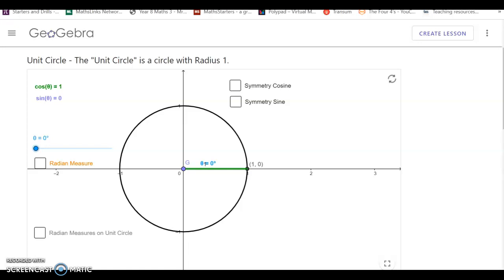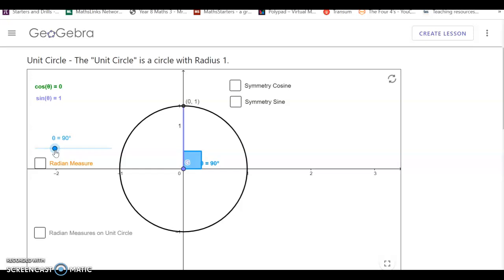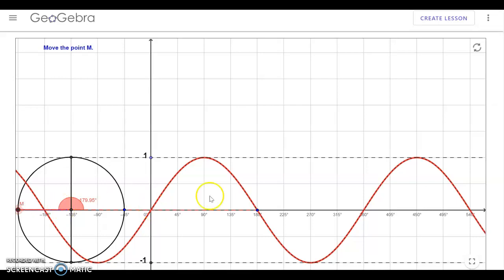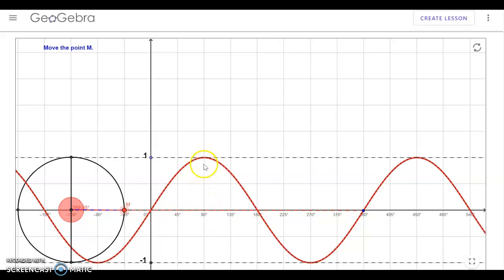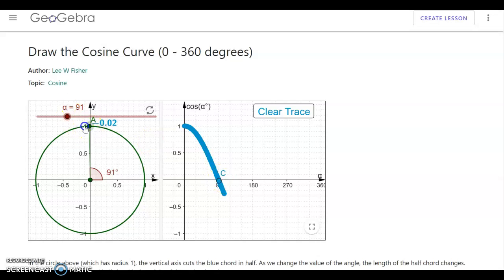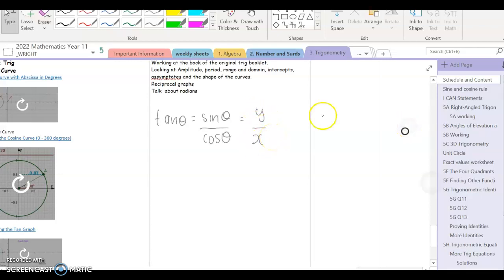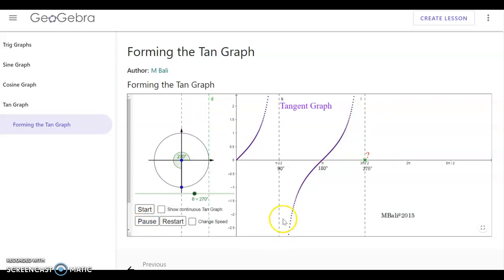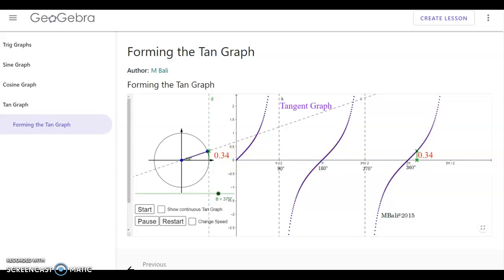SIne cosine and Tangent graphs